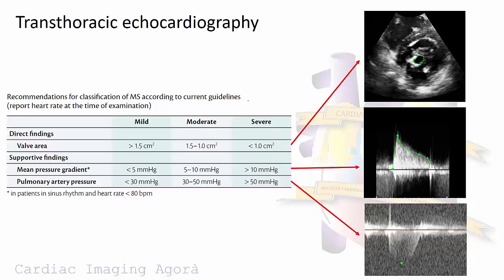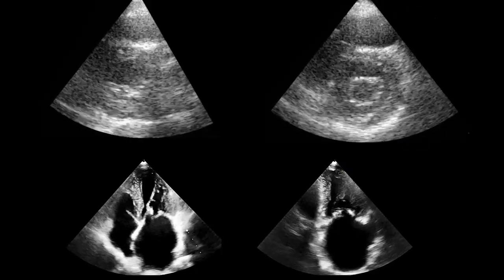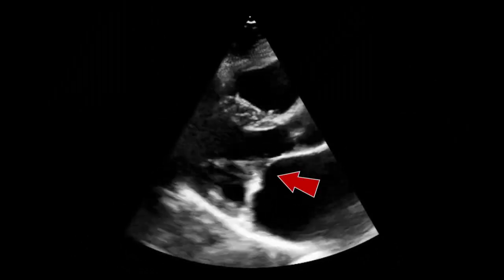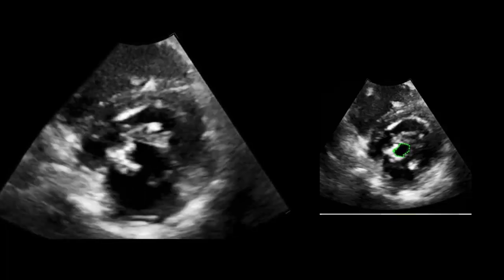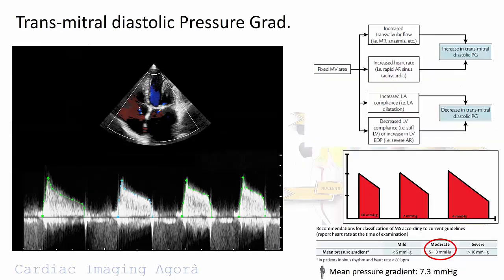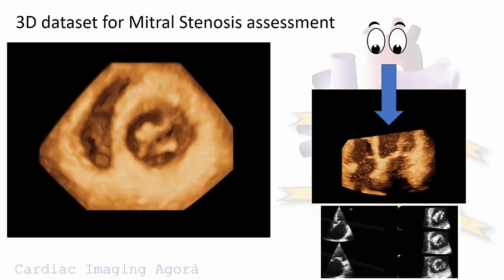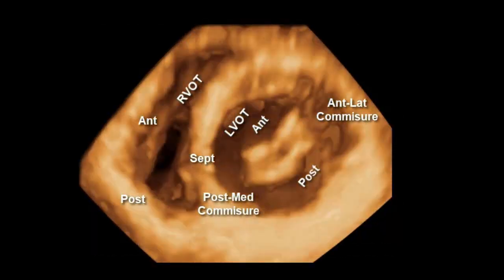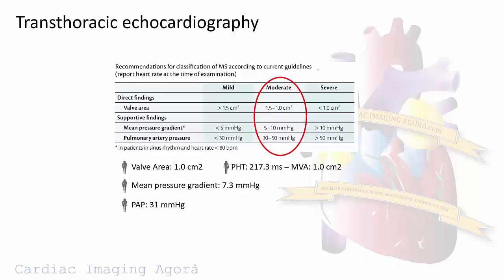Evaluation of rheumatic mitral stenosis with advanced transthoracic echocardiography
Evaluation of rheumatic mitral stenosis with advanced transthoracic echocardiography - Francesco Perone, MD